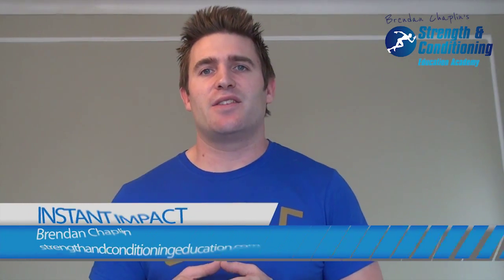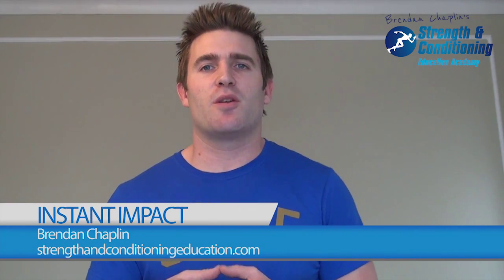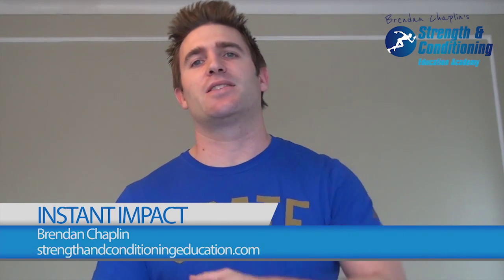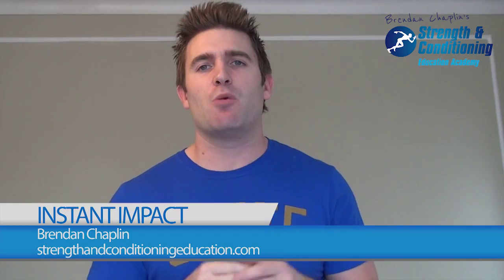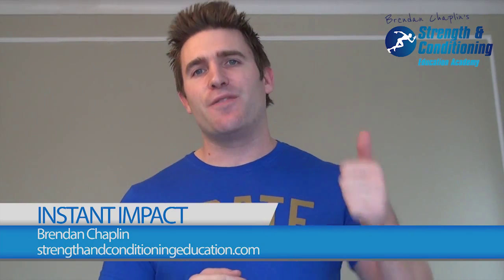Increasing work capacity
What do we mean by work capacity training? Learn how to develop it with Performance Coach Brendan Chaplin.